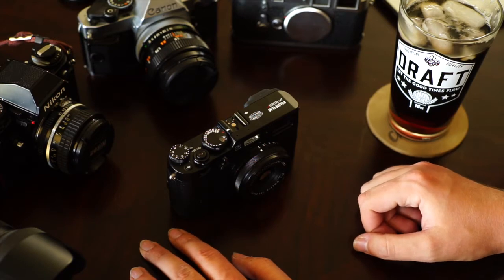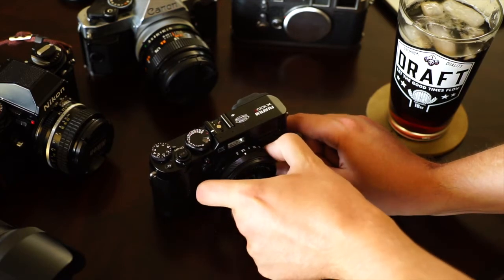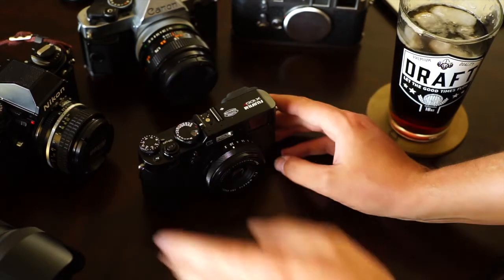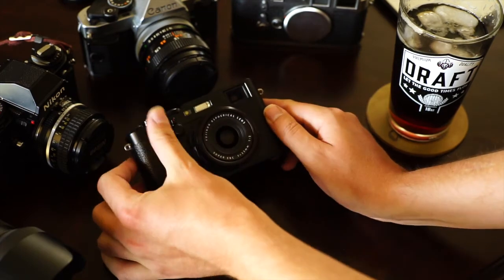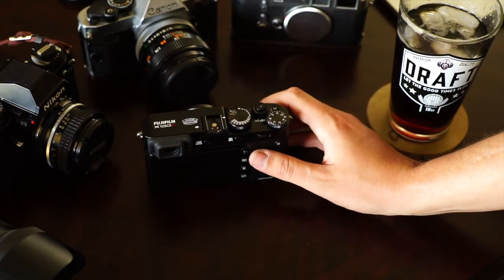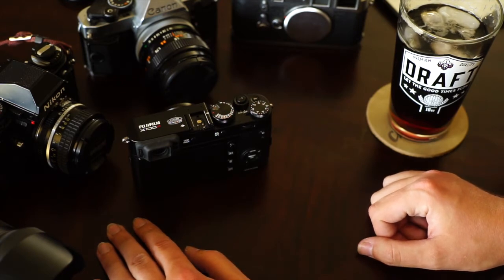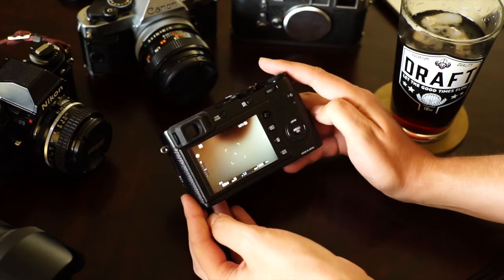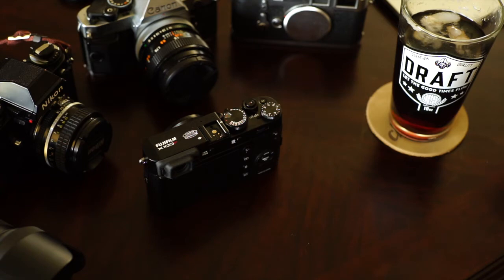Drunk Camera Reviews: Fujifilm X100F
Welcome back, my loyal DCR viewers! I'm sorry this video is so late but I'm glad it's finally finished. I really underestimated how much there really is to cover on the technical side of digital cameras than there is with film cameras so this video is a little long. Now I need to start filming my next review today so if you need me, I'll be hiking in the mountains. Hope you enjoy this review!